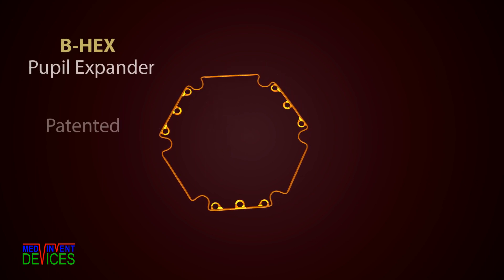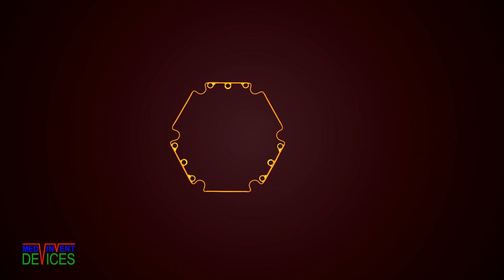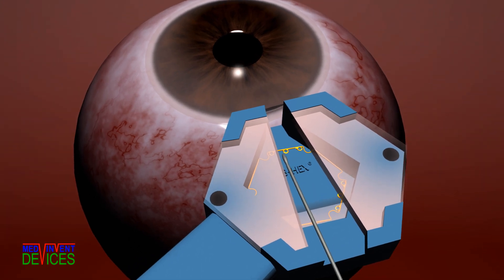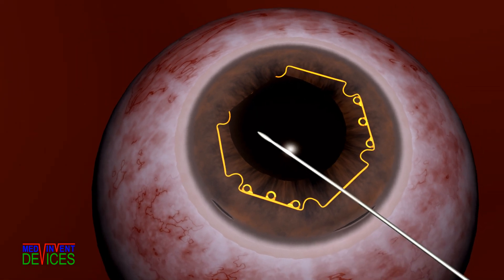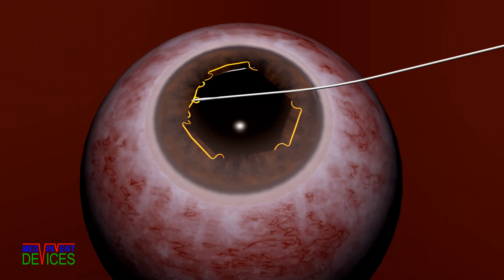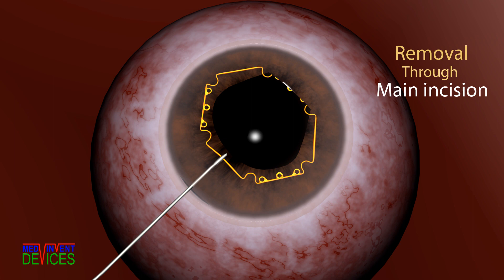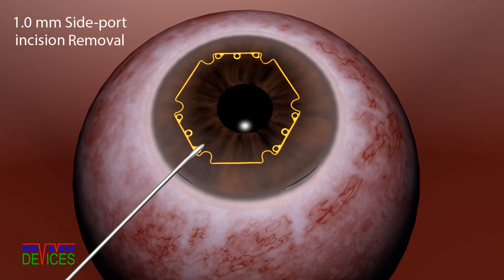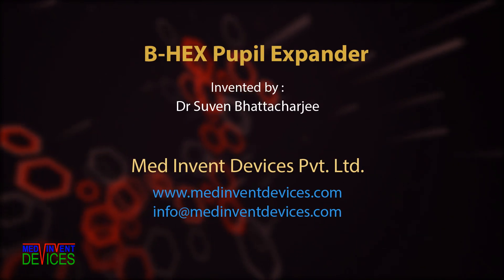B-HEX Pupil Expander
The B-HEX from Med Invent Devices has a patented uniplanar hexagonal design with notches and flanges. It has redefined pupil expansion by making it safer and easier. The ergonomically designed housing presents the preloaded sterile device at the incision. Engagement and removal with the B-HEX 23 gauge forceps, are simple manoeuvres that are easily performed by every eye surgeon.